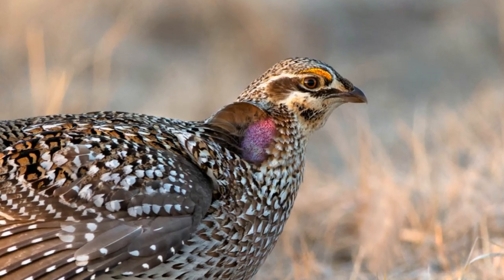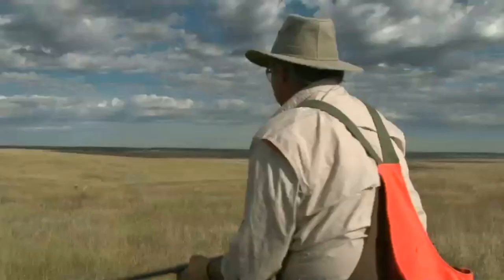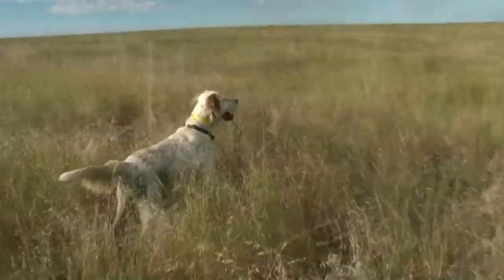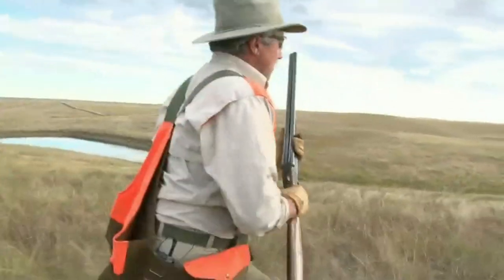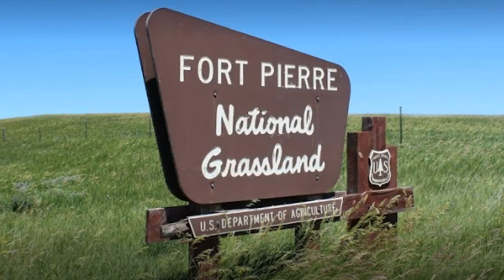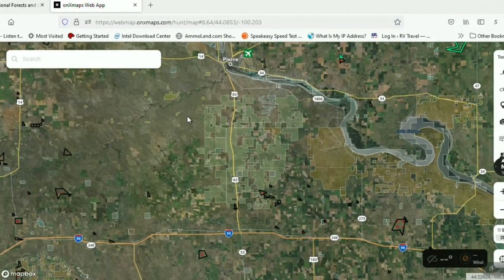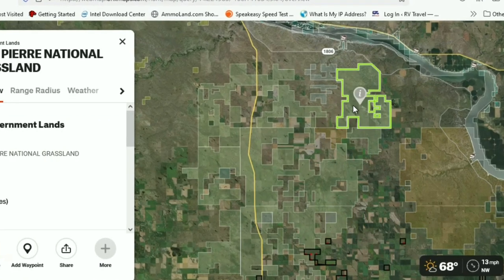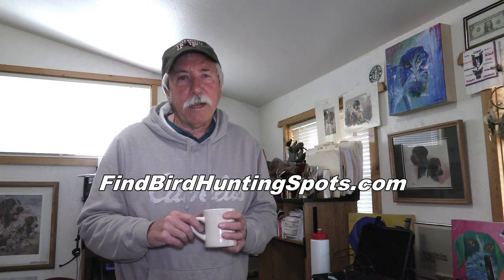Upland Nation DESTINATION ... here's a bird hunting spot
First in a series on places to hunt wild birds on public land ... from over 30 years traveling 26 states in pursuit of wild birds.

Why? Hunters are the first - and biggest - force in conservation. Our gun, ammo, bow and arrow purchases fund virtually all habitat and wildlife management. If hunting is to survive so your grandchildren can experience the magic we do, or if we're to keep people hunting, we've got to help them find new places to hunt ... so they'll continue to buy guns and ammo.

Don't get your undies in a wad. I won't share any place that's not already "discovered," or your secret spot, but I will share places that can stand a little more pressure. Never will there be a lat/long or specific honey holes ... you gotta earn them! But here's your starting point.

Scott